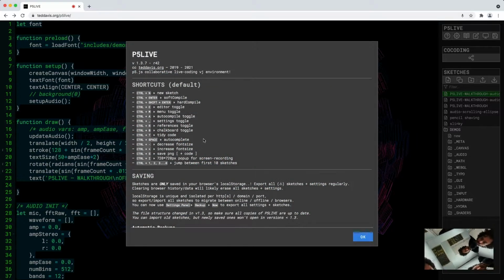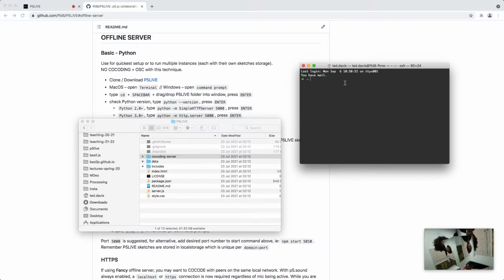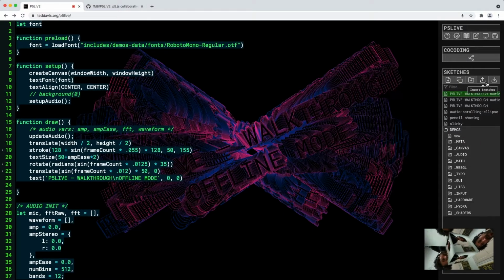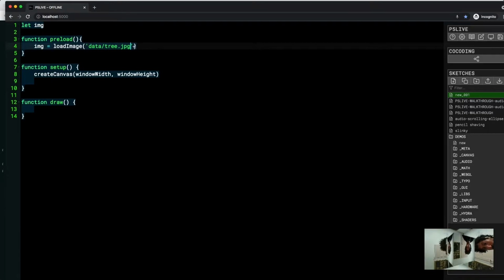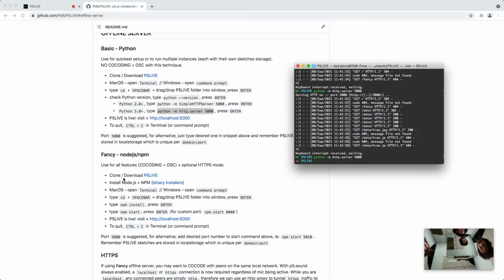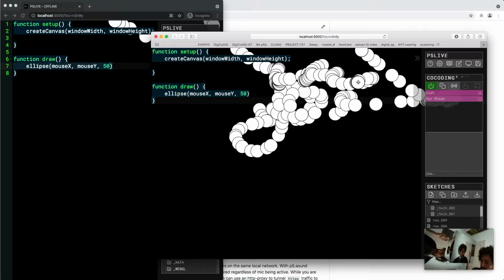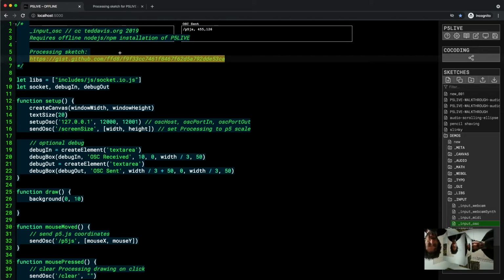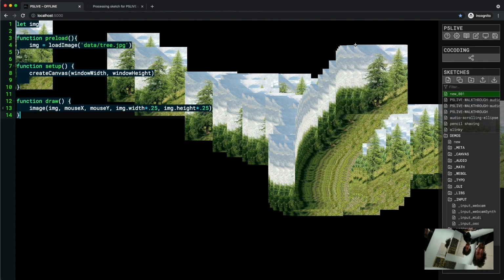P5LIVE_WALKTHROUGH - 07 OFFLINE MODE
TOC
00:26 - Getting started
01:02 - Installing Basic - Python mode
05:26 - Sync sketches from ONLINE to OFFLINE mode
07:41 - Loading asset in OFFLINE mode
10:57 - Installing Fancy - nodejs/npm
12:05 - COCODING preview (fancy only)
14:05 - OSC demo (fancy only)
17:29 - Custom ports for multiple installations